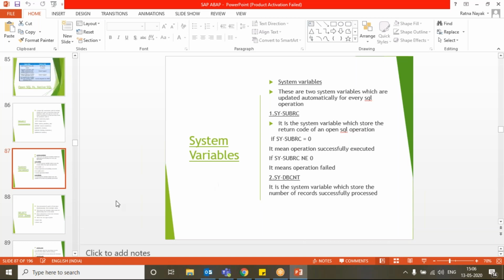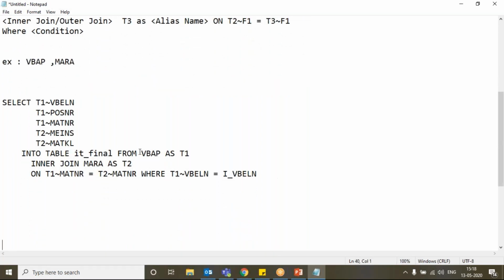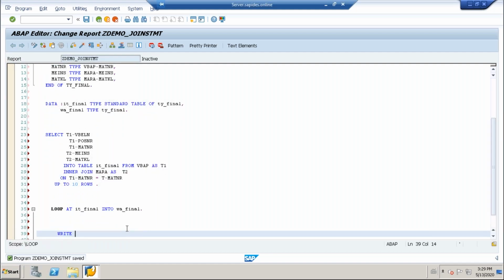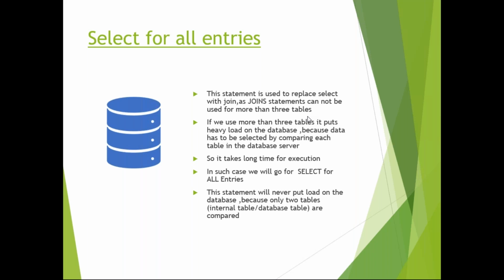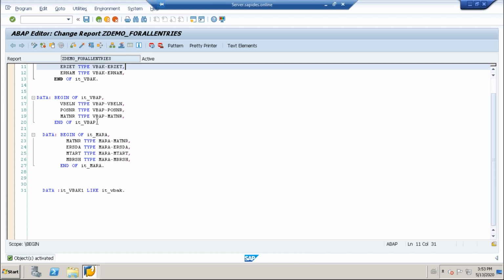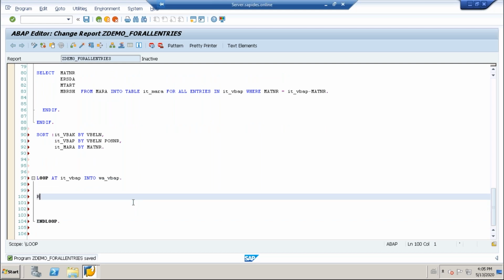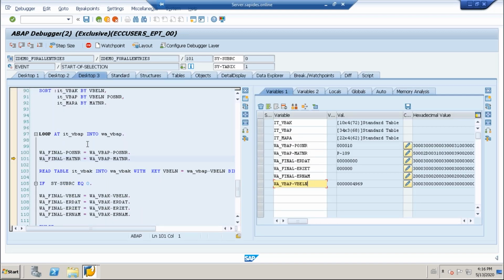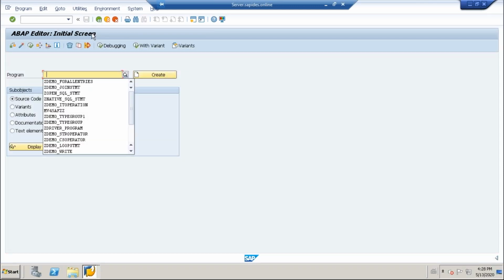SAP ABAP ( JOINS )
Explained about JOINS and FOR ALL Entries in SAP ABAP, for full course